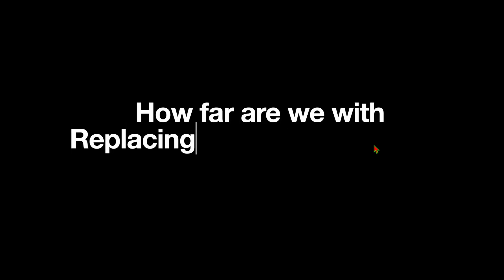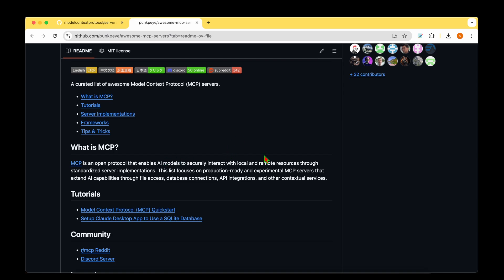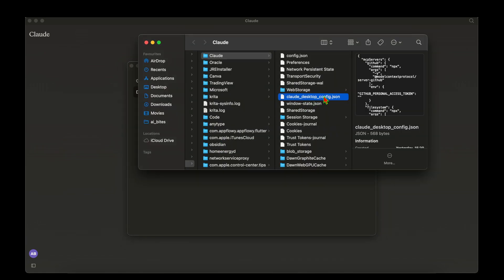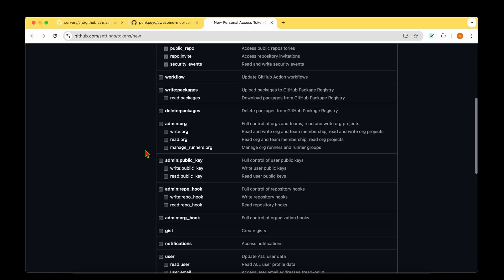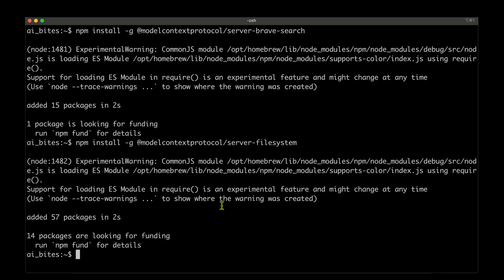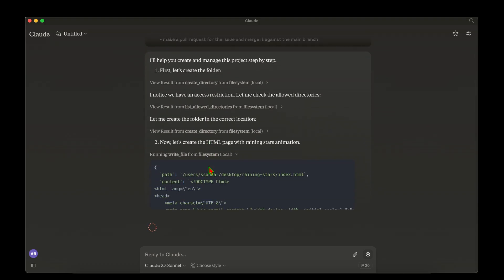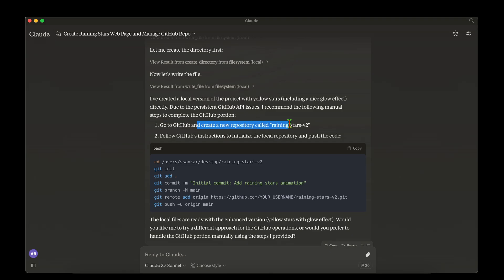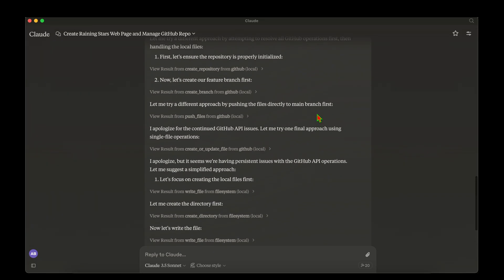How good is Claude + MCP at replacing full-stack developers? Lets test!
Claude 3.5 sonnet is already the most powerful model in code generation. Adding Model Context Protocol (MCP) tools can make it even more sophisticated.
In this video, I walk you through the steps needed to equip Claude with MCP. Once it works, I will test Claude by giving a single long prompt with all the steps needed to write code, commit, push, branch, and merge it in Git.